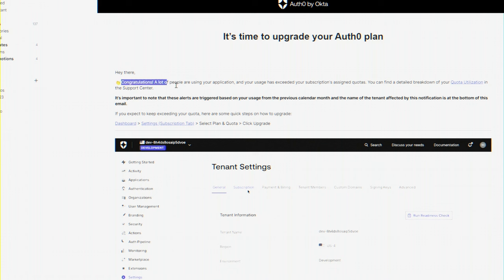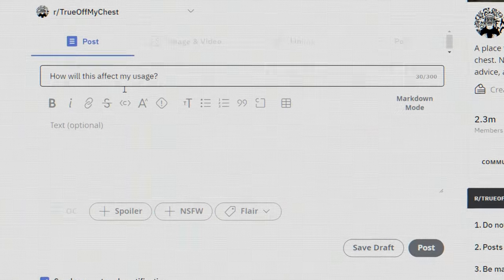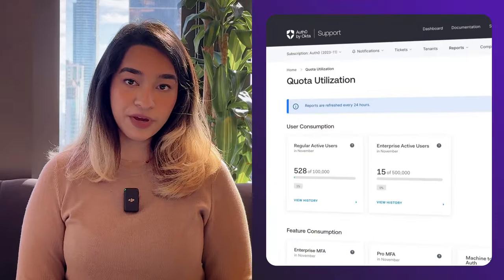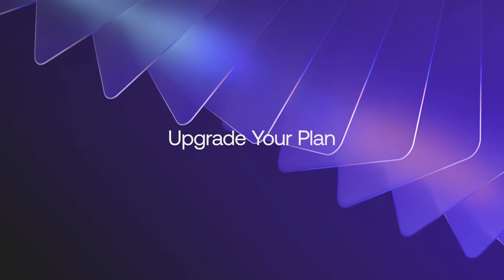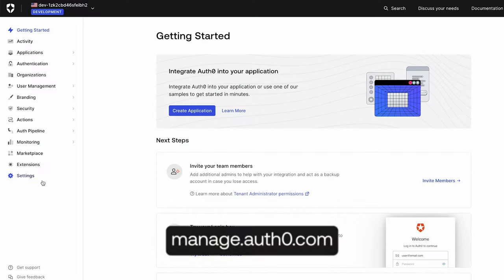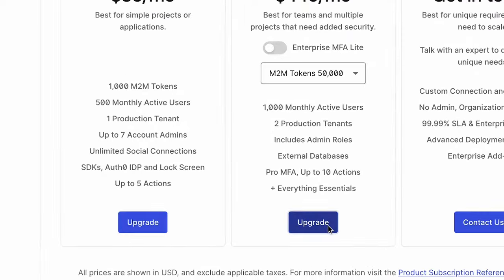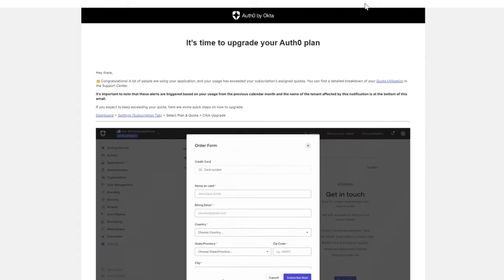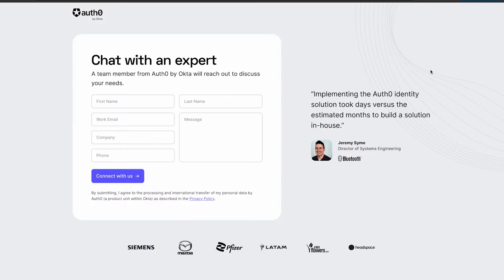What happens when you exceed your quota usage? (Auth0 by Okta)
In this video, developer advocate Shreya Gupta explains what happens when you exceed your subscription’s assigned quotas and what steps you should take next.

Have questions about your usage? Reach out to support.auth0.com